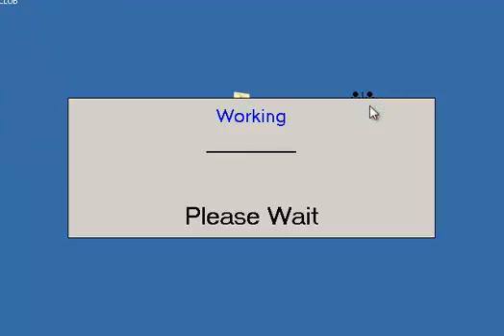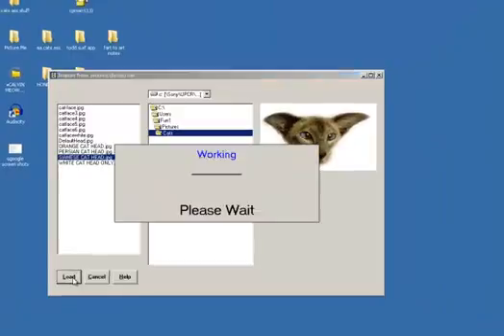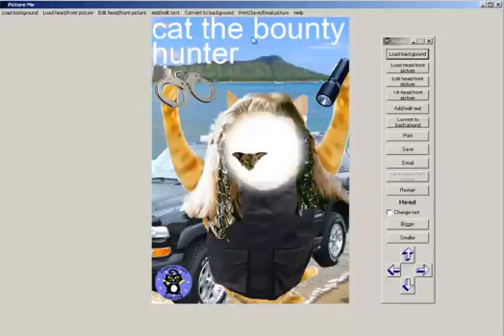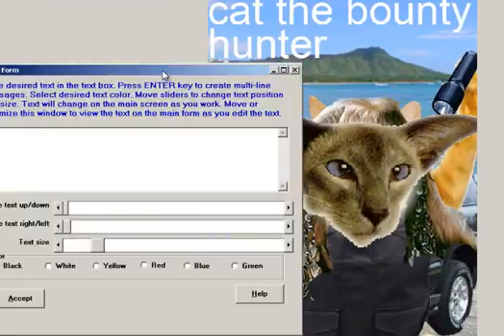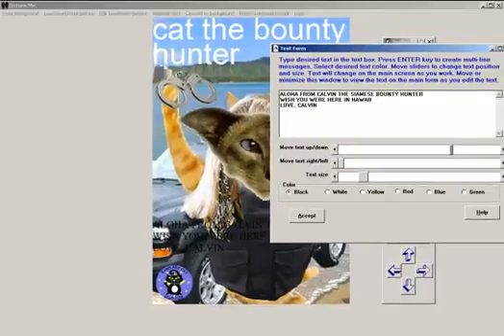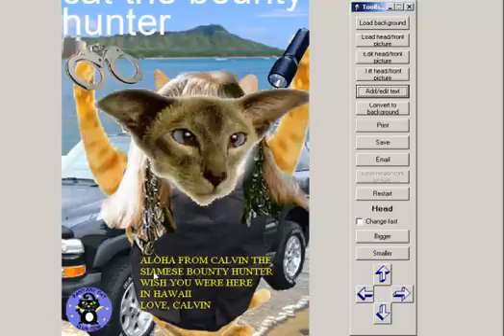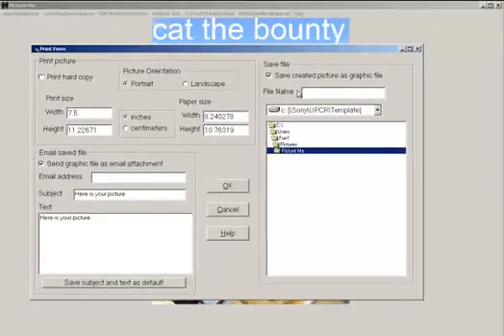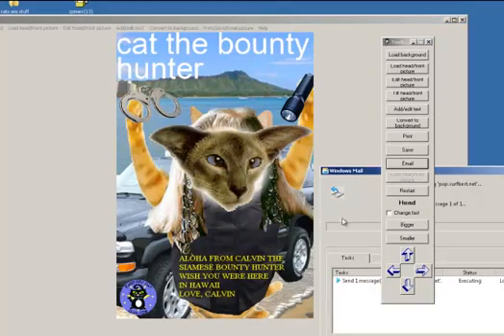ADDING TEXT AND EMAIL.mp4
This will teach you how to ADD TEXT / GREETINGS to your FANTASY CAT E-CARDS.  And will also teach you how to email CAT CARDS.